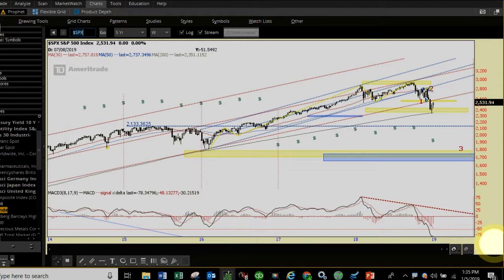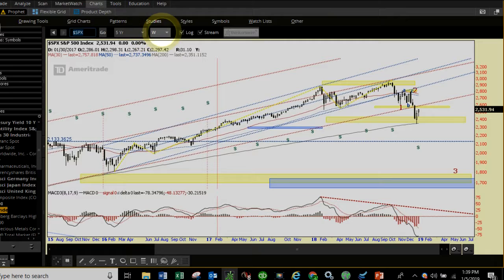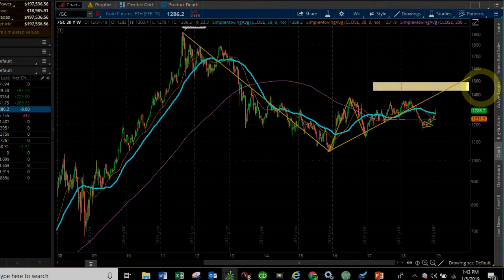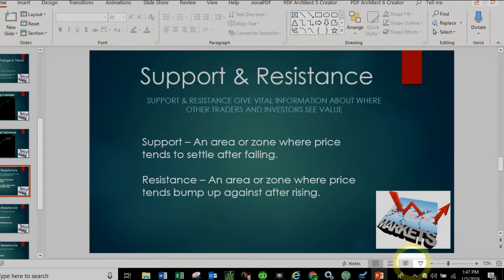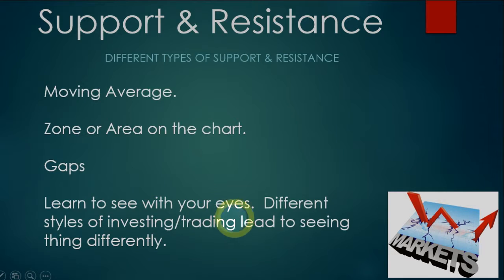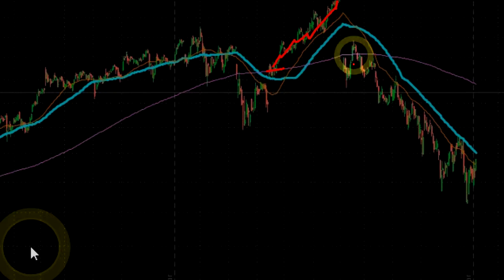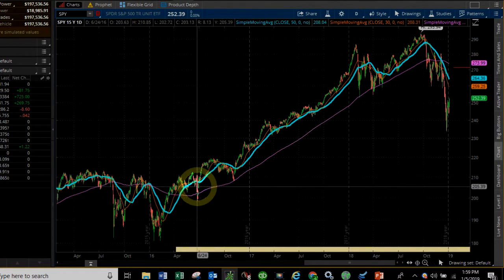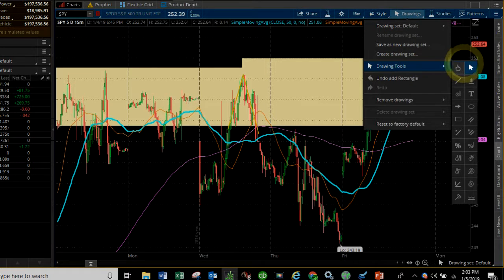Middle Class Investor - Countertrend back to the Bottom of the Channel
Once the Channel (dating back to the 2009 low) was broken, the market found support and is re-visiting the lower side of the Channel.  Selling should pick back up after the countertrend rally is complete.